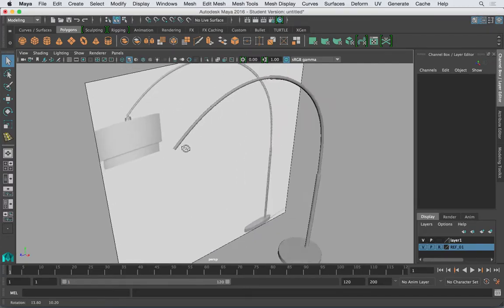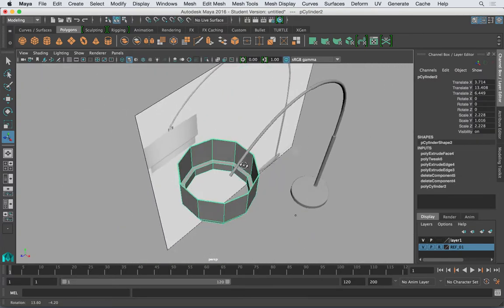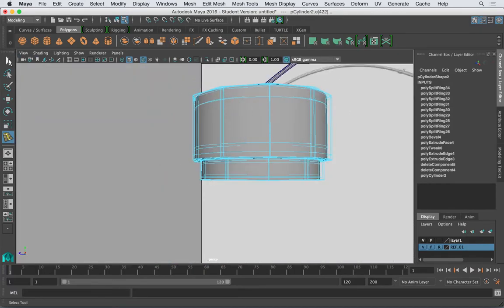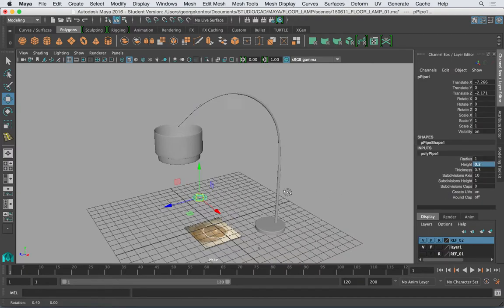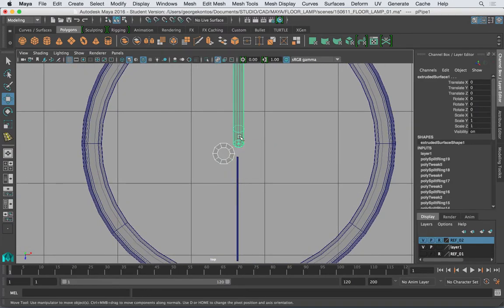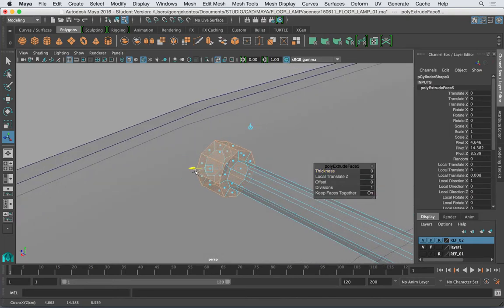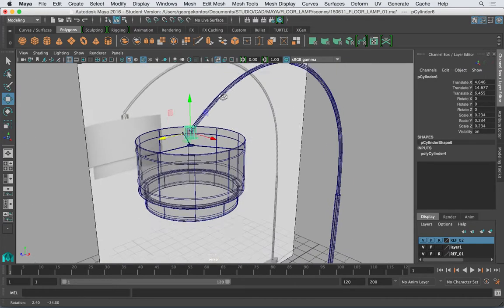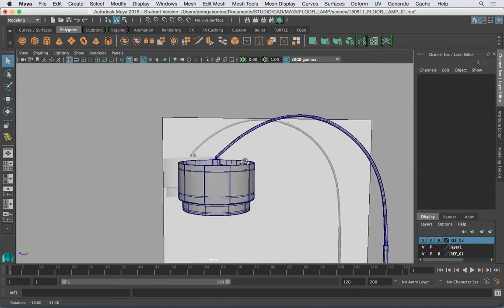FLOOR LAMP PART 03